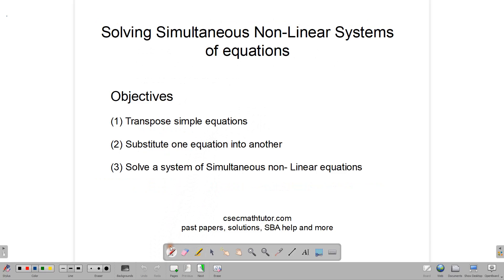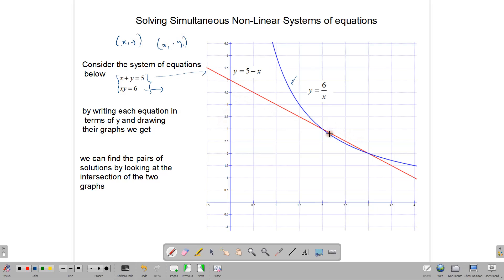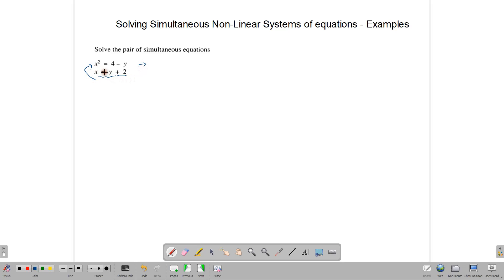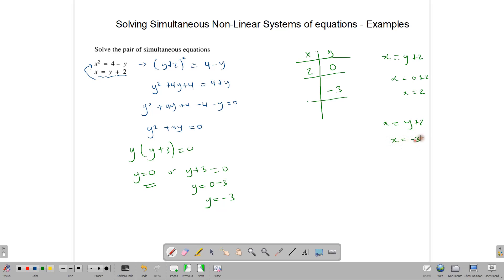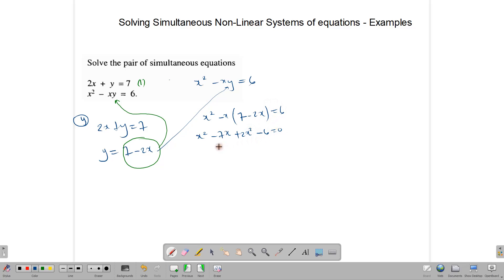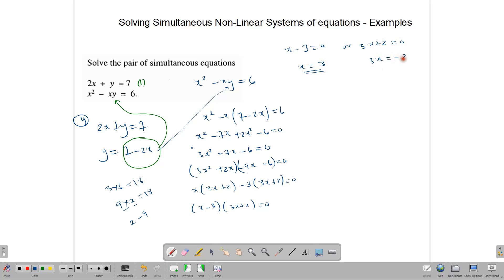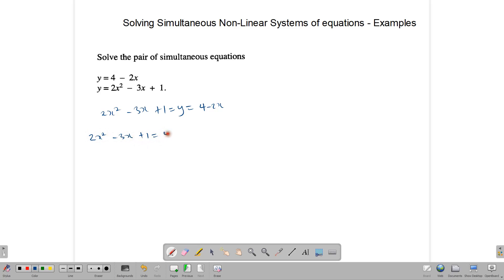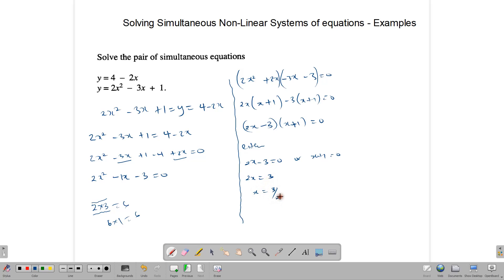Solving Simultaneous Non Linear equations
Learn how to solve a pair of simultaneous Non Linear Equations by using graphs or by using Algebra